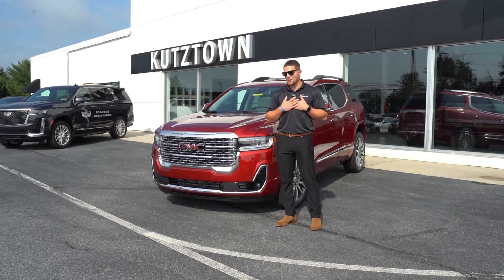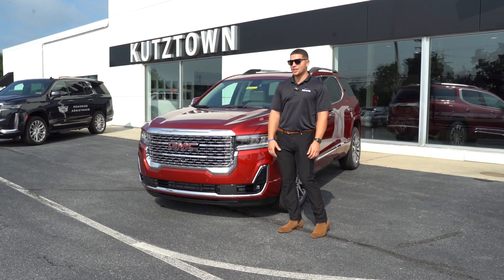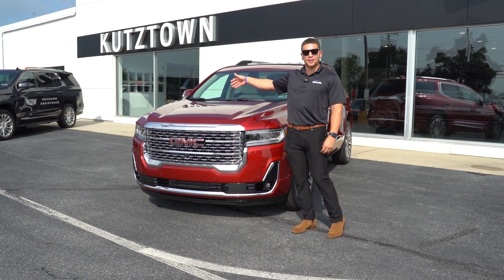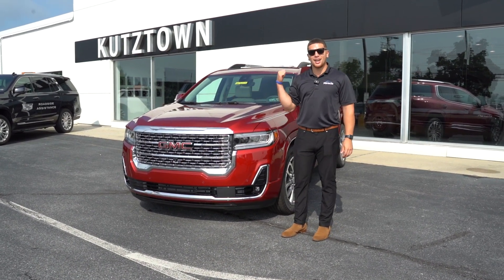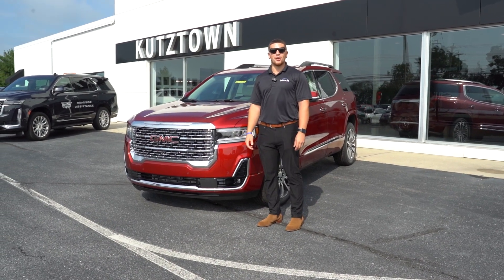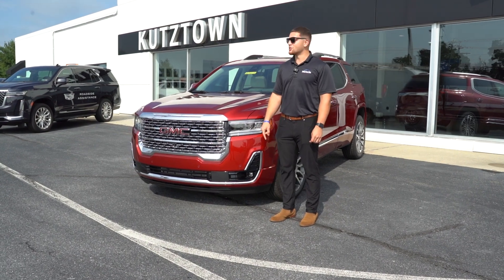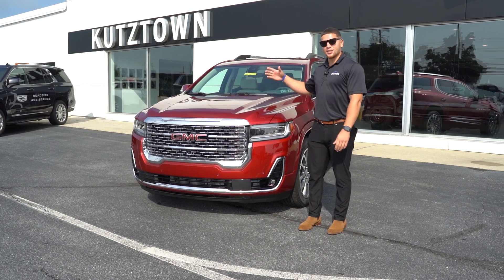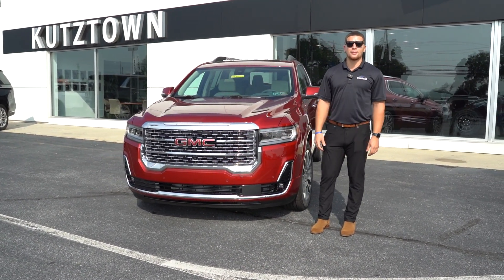2023 GMC Acadia | GMC Dealer Reading, Pa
Check out this 2023 GMC Acadia! Get up to $2,832 in Miracle Savings and up to $500 in Rebates along with great Financing options such as 1.9% APR Financing for 36 months! View our inventory